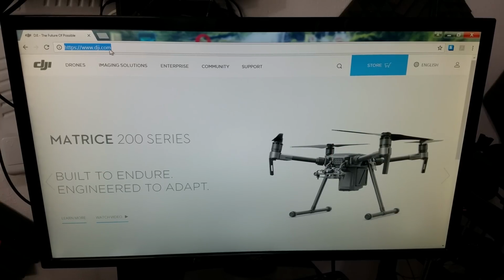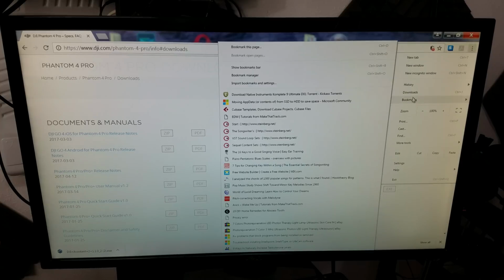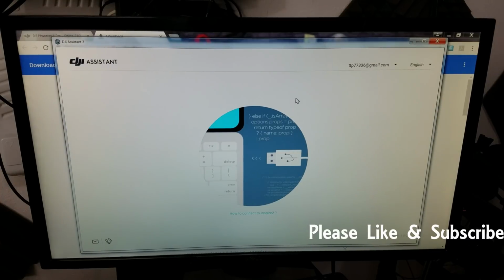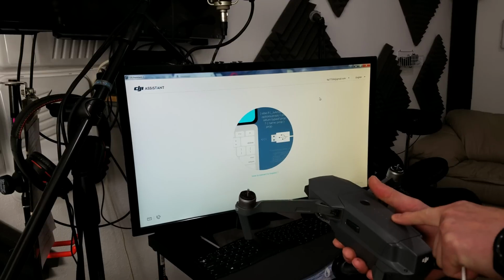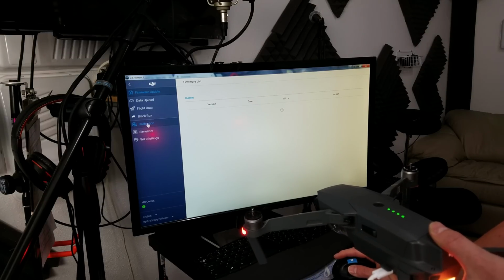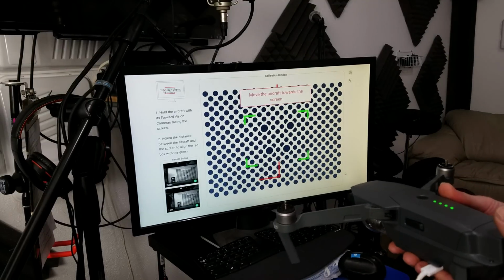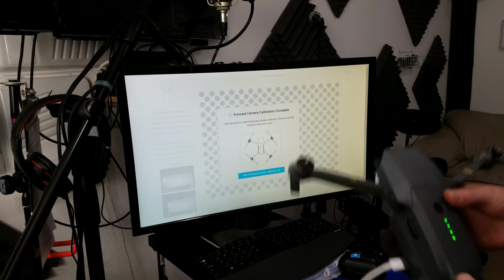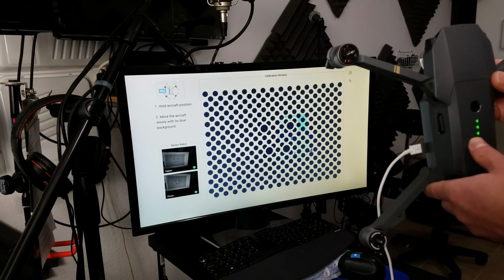DJI Mavic Pro: Visual Sensors Calibration for Computer Required after repair or periodically in 4k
Learn how to quickly calibrate visual sensors of the DJI Mavic Pro & Platinum Drone. The process can be extremely difficult see step-by-step
1:07 Download/install software, 2:45 Launch software,
3:00 Plug in Mavic Pro, 3:36 Initiate calibration, 4:00 Calibrate front sensors, 4:59 Calibrate bottom sensors
Watch every time you calibrate it and see step-by-step how to do it properly. Saving you time and heartache. This is required after repair, Small crashes/bumps and large crashes, or you get an error message to calibrate on your computer. Vision sensors.
Calibrate Drone:
1. After a repair
2. You get an error message to calibrate on your computer
3. Small crashes/bumps and large crashes
4. After you have not flown it for awhile
5. It has been bumped or transported roughly
6. Right after you receive it from the store
7. Or anytime you have not done it in a while or if you like to be cautious then methodical do it every 10 flights.
8. If Drone isn't showing up when plugged in with USB. Disable all firewalls and antivirus. Then plugged try plugging it back in. (comment and input made by @POP202)

This video works for all Dji and phantom drones: Phantom 1, Phantom 2, Phantom 3, Phantom 3 advanced,  Phantom 3 pro Phantom 4 pro, Phantom 4 pro+, inspire, Mavic pro, Mavic Pro Platinum

WORKAROUND
A user @dmillerjr7 found a workaround here are the instructions:

DJI Assistant 2 keeps asking me to reboot drone when you try to calibrate the Visual Positioning System (VPS) on my PC
1. Disconnect all external monitor/s
2. Change display settings to 1280x720 resolution
3. Shift + Restart: Hold down the “Shift” button and Restart the computer at the same time.
a. Select the “Troubleshoot” tile on the Choose an option screen that appears.
b. Select “Advanced options”. - Click the “Startup Settings” tile.
c. Click the “Restart” button to restart your PC into the Startup Settings screen.
d. Select option “7” in the Startup Settings screen to activate the “Disable driver signature enforcement” option.
4. You are now ready to calibrate.
5. Make sure not to move drone around – keep the drone in the center of the screen and angle toward the boxes as you calibrate – it will have you calibrate the front sensors and then have you calibrate the bottom sensors

1. Other issues include plastic wrap still left on inspect the visual sensors/cameras
2. dirty camera/visual sensors
3. Calibrate in a well lit place. The sensors only work in the light.
4. If the drone has been crashed the sensors could be damaged
5. There could be a manufacturing issue.

Produced, Filmed and Edited by: Liquid Lab Studio

Title:
DJI Mavic Pro Drone: Visual Sensors Calibration on Computer Required after repair or periodically 4k